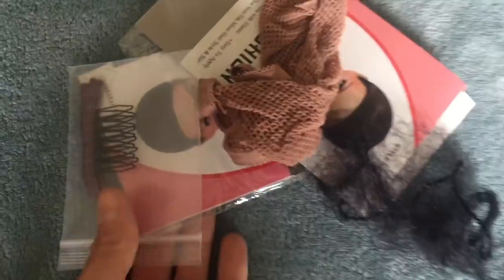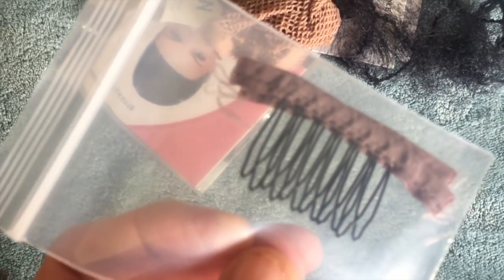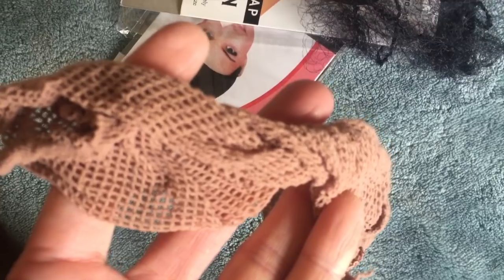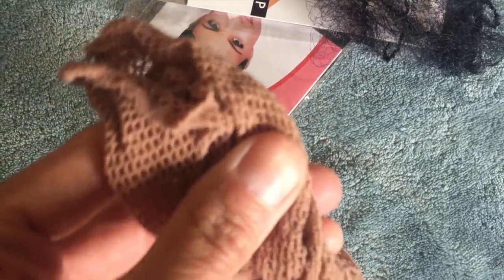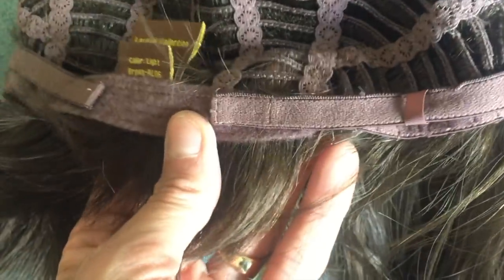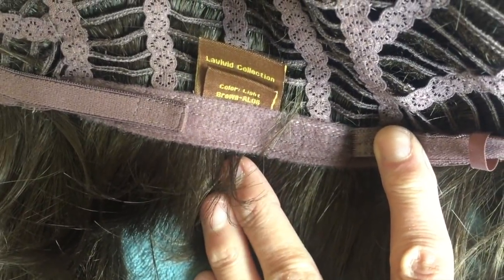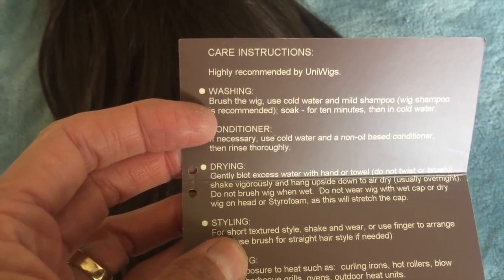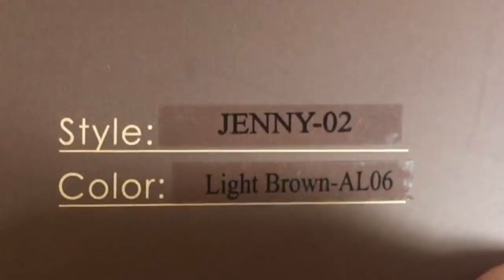HAIR TRANSFORMATION | UNIWIGS LAVIVID JENNY WIG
I'm wearing Jenny lace front wig from the LaVivid Collection from Uniwigs in Light Brown

Hair Color: 06-Light Brown

** This wig was sent to me for review. All my opinions are my own honest reviews.